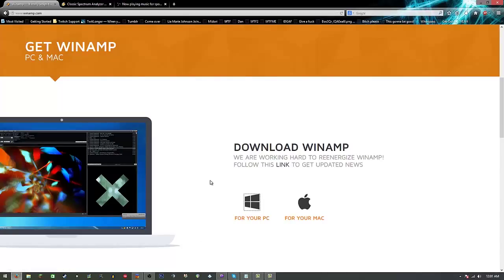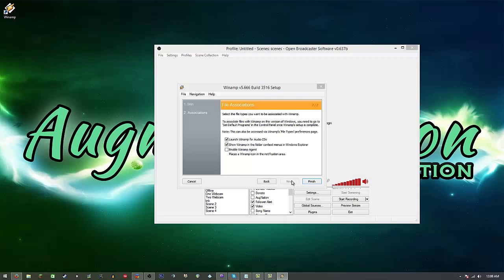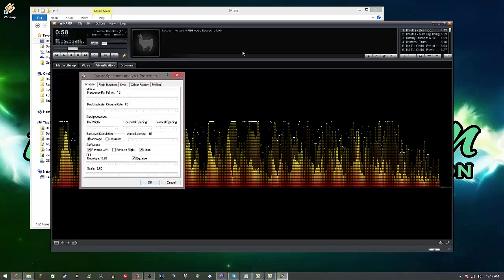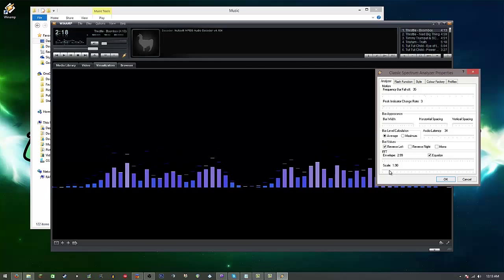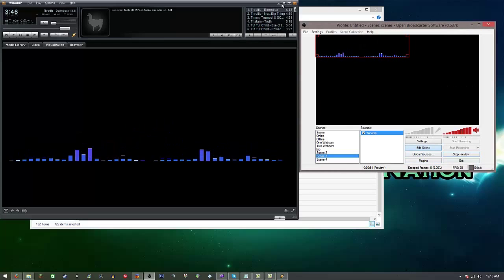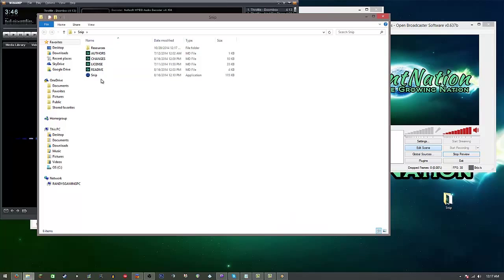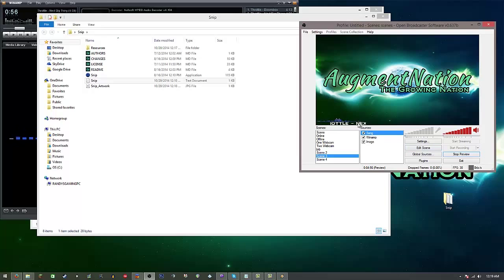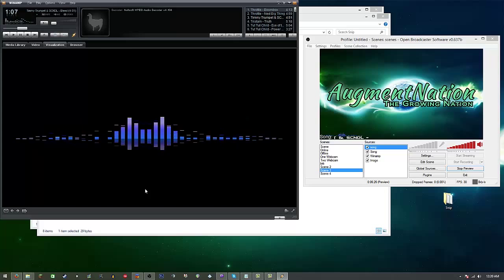How to get Moving Music bars on your Stream (Spectrum Analyzer)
Struggling to get your Twitch Viewers up, don't understand how to work that complicated software, or just looking for an awesome community to get involved in!

Video Tutorial Done by Exuviax
Exuviax Links: